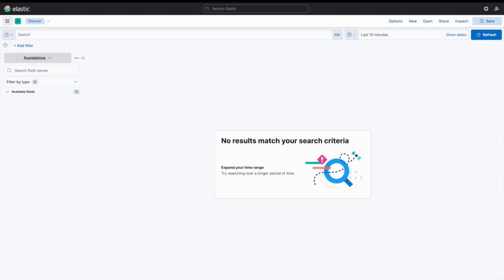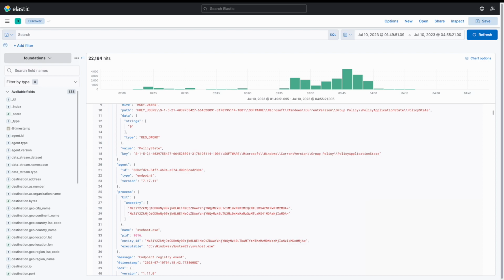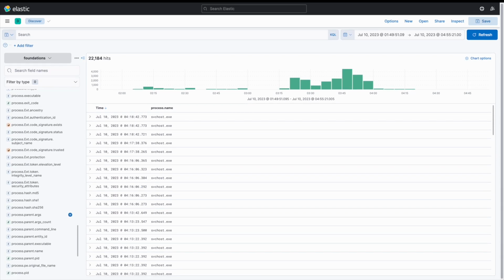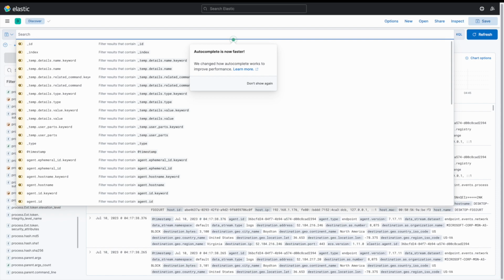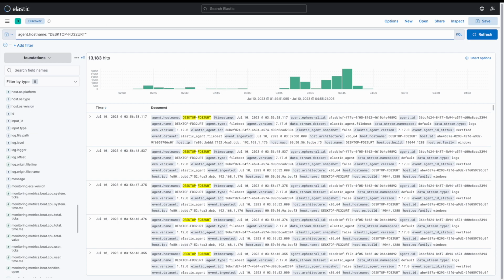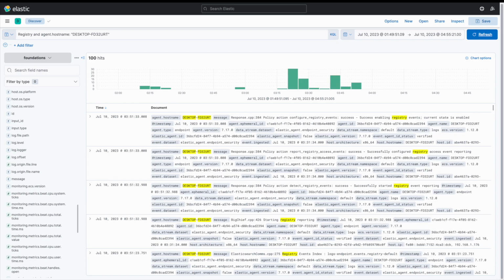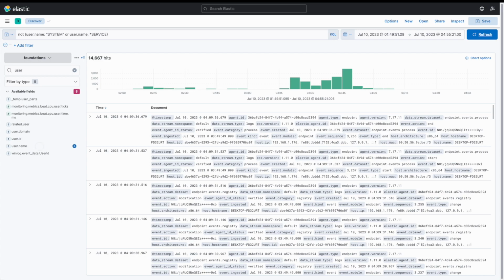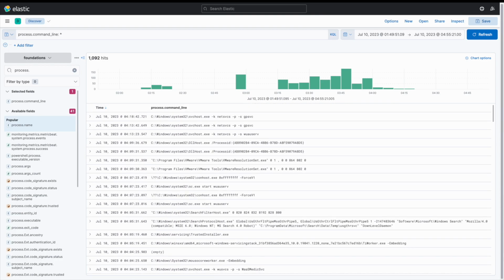Logging for Security Lab 3 Intro to ELK and Queries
1️⃣ Gain access to the virtual machines, quizzes, and challenges by accessing the course
2️⃣ Check out the syllabus for all three Fundamentals courses here including the CDA Program they are pre-requisites

Acquire the expertise to inspect Windows and Linux system logs, enabling you to interpret and detect security incidents effectively. Learn the fundamentals of a Security Information and Event Management (SIEM) system with the ELK stack and its pivotal role in log collection, parsing, and visualization. Gain proficiency in using ELK queries and filters to search, filter, and analyze log data efficiently. Explore techniques to extract meaningful insights and identify suspicious activities from log entries. Understand the creation of custom signatures for pinpointing malware and specific threat patterns.